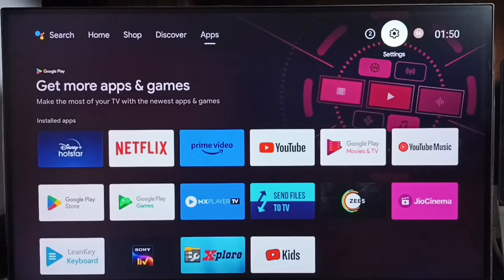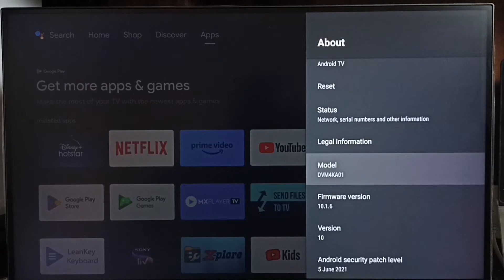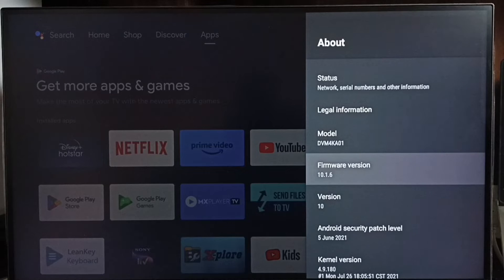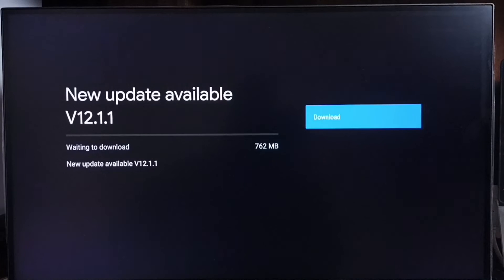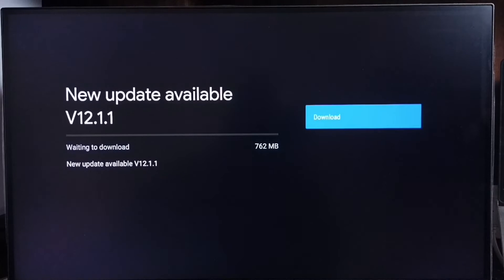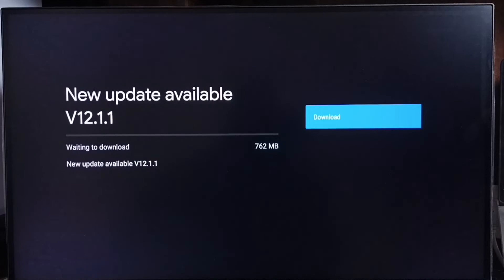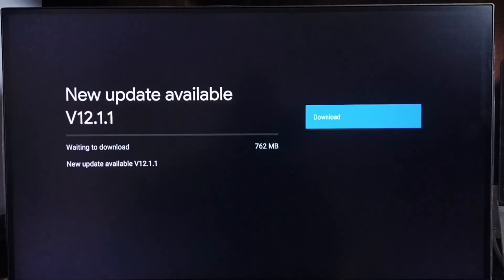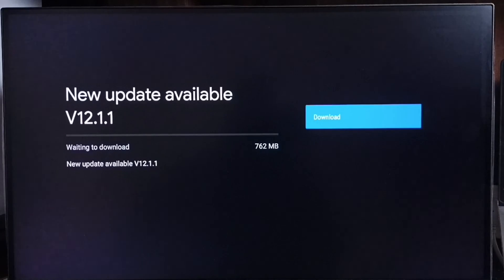How to Update Old IMPEX Android TV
Android TV,
Android,
Smart TV,
Smart Google TV,
Google TV,